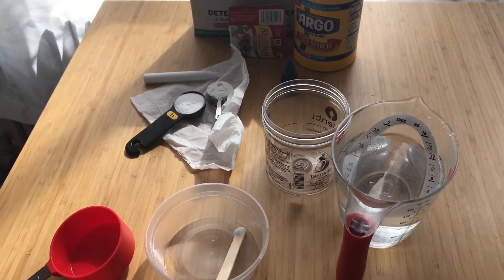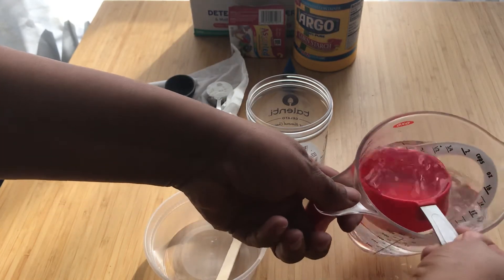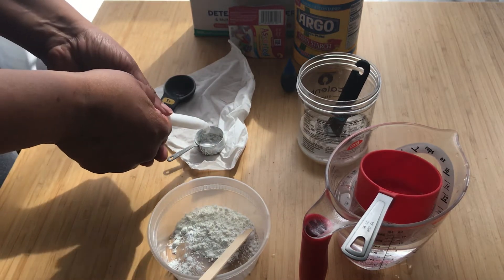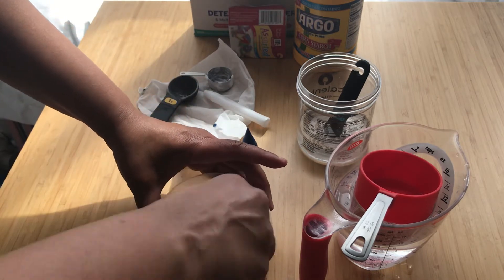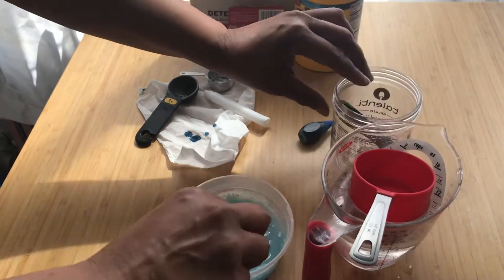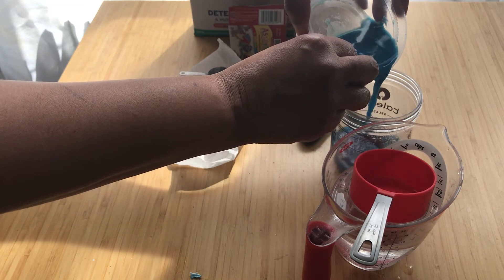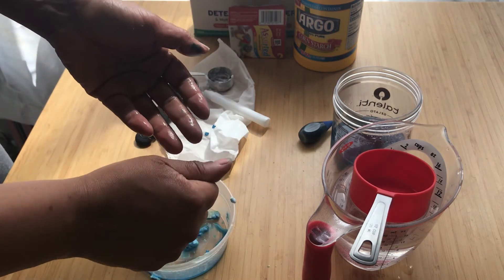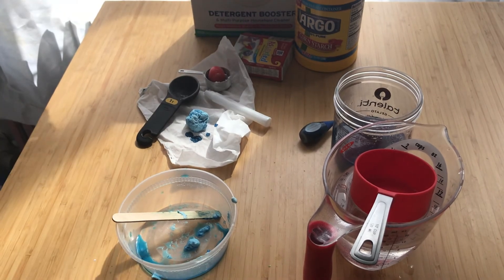How To Make A Bouncy Ball with Glue